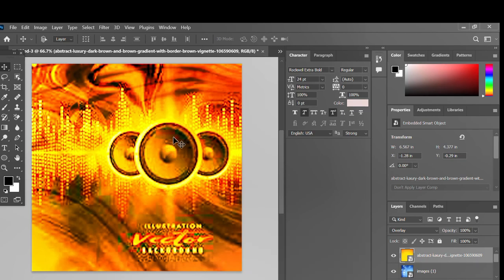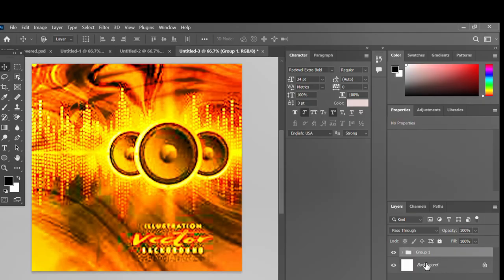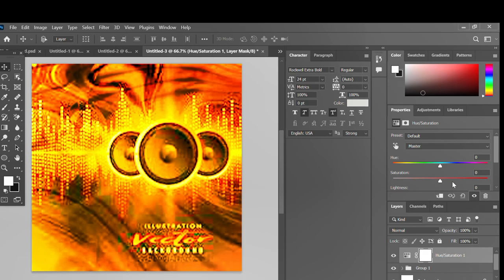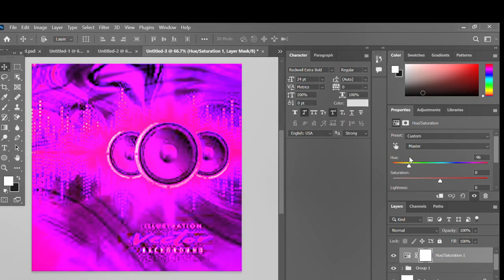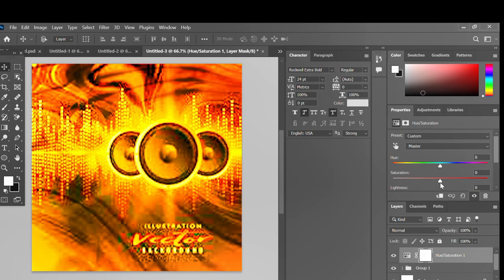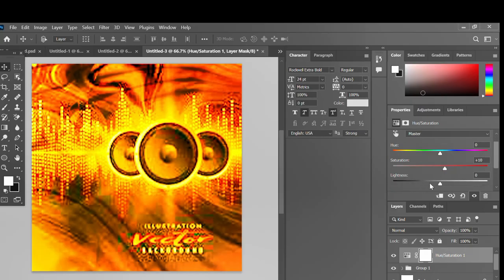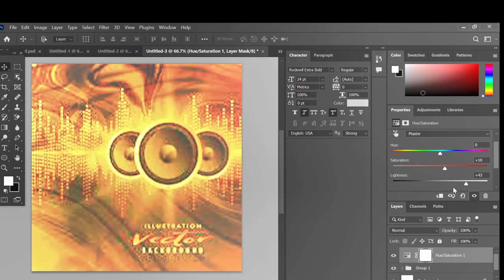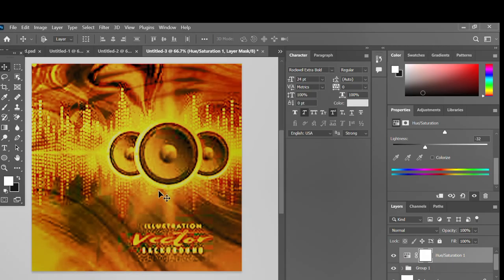How to add Hue and Saturation to a background image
How to add Hue and Saturation to a background image in Photoshop for beginners